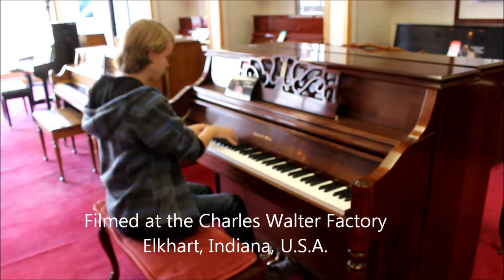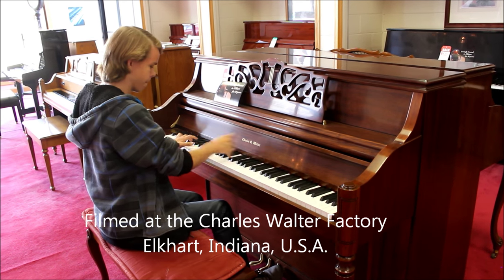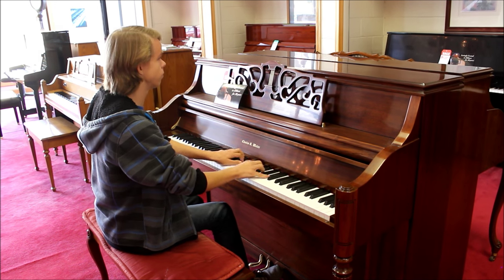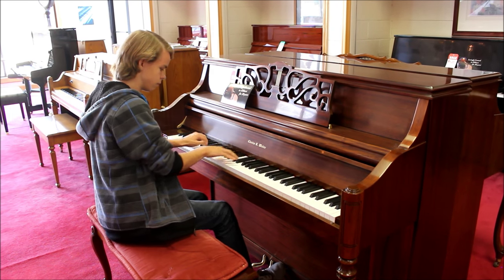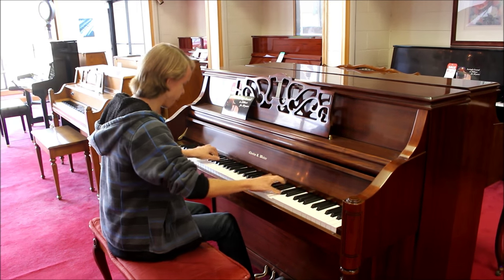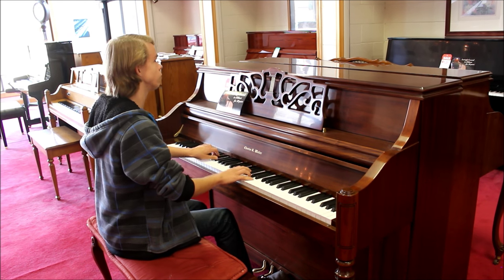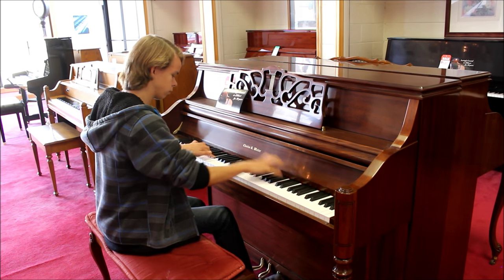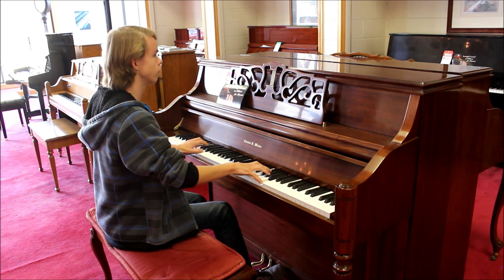Musical Safari (Charles Walter Upright)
James talks about one of the nicest uprights available today, which is still made right here in the U.S.A.